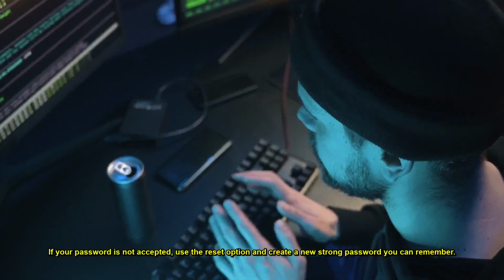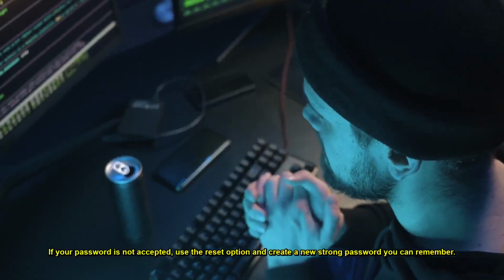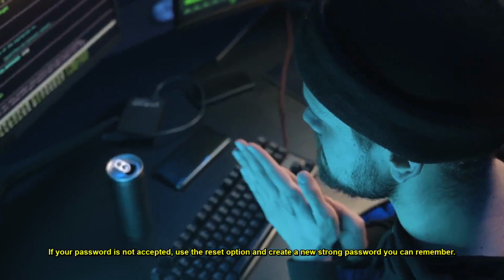How to Install Simple Habit App on Your Smartphone - Beginner Guide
Unlock the power of mindfulness with our step-by-step guide on how to install the Simple Habit app on your smartphone! Whether you're a complete beginner or just looking for an easy refresher, this video walks you through the entire installation process. Discover how to navigate the app and start your journey towards a more relaxed and focused lifestyle.